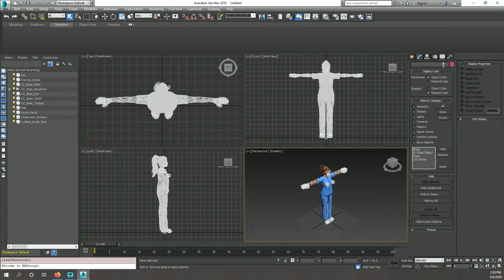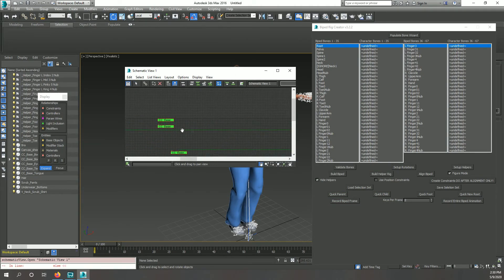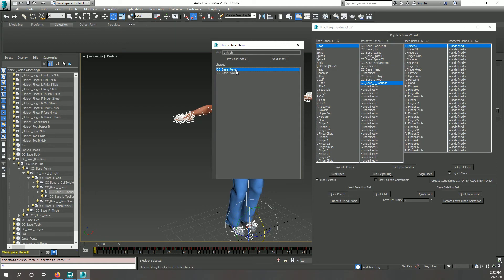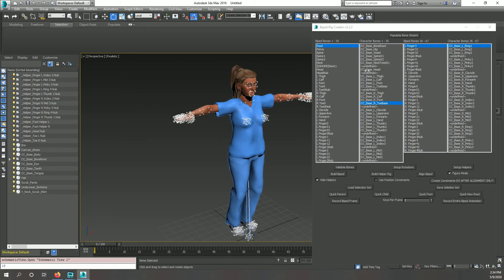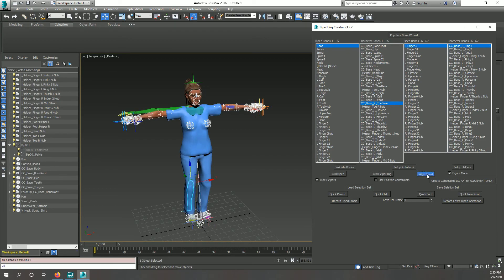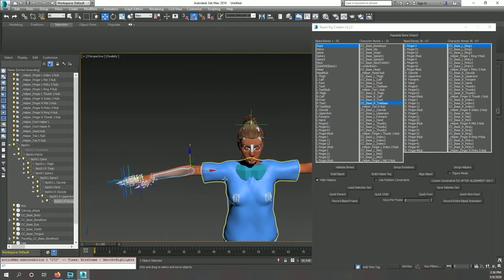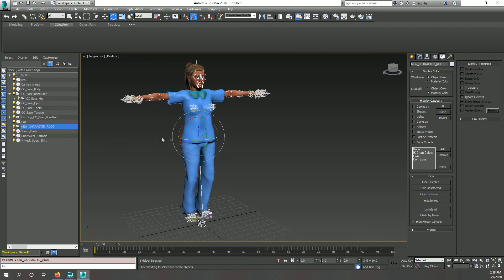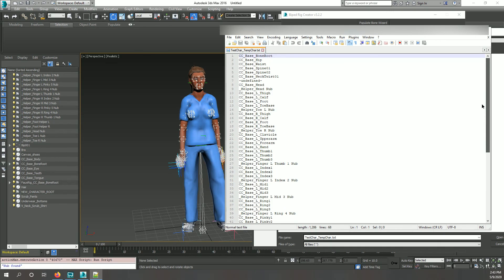Biped Rig Creator Maxscript Version 3.2.2. Tutorial: Setup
This video demonstrates how to setup a character to align a biped to it using the biped script I have for sale

I'm using text-to-speech for the audio because I don't have a good mic + I hate the sound of my own voice.